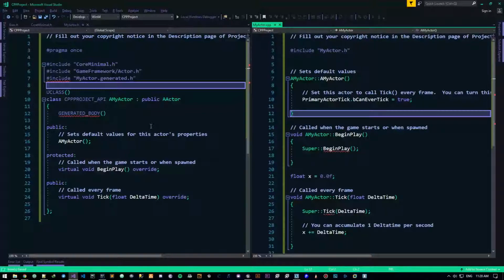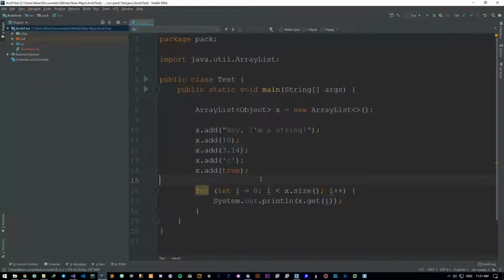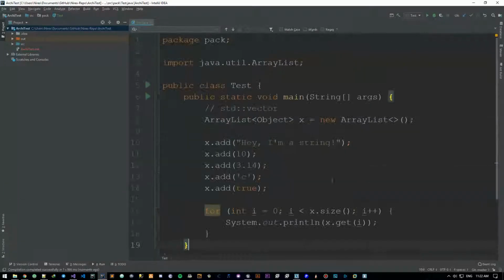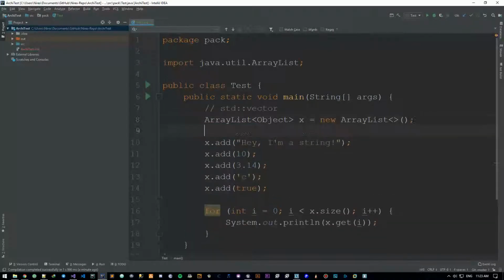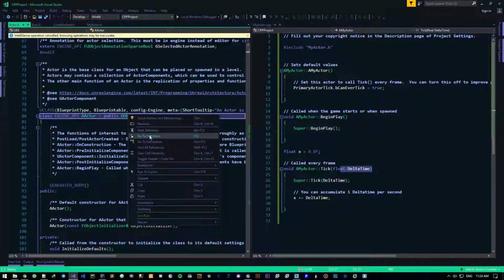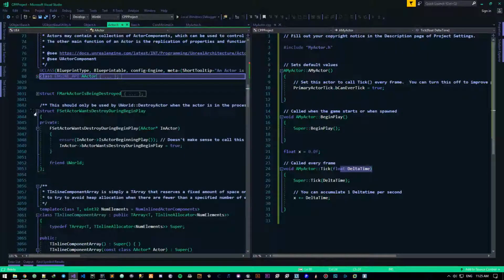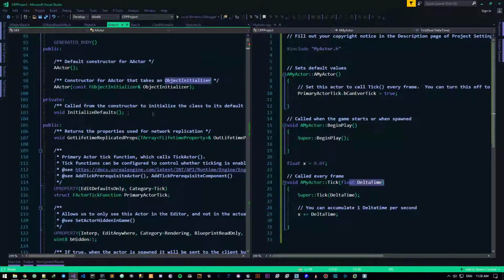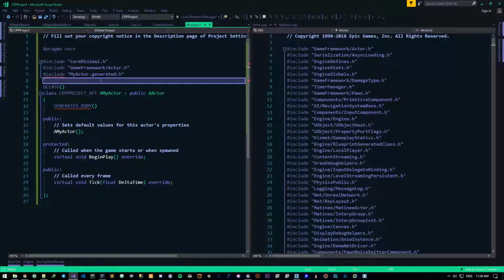02 - [Unreal Architecture: Actor ] Unreal Engine C++ Programming Tutorial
Unreal C++ Programming Tutorial 02: Unreal Engine's Architecture: Actor

Hey there peeps!

In this video I'll talk about the Unreal Engine's most famous class: The Actor class and we'll take an example from Java's ArrayList to see the reason why Unreal was made the way it was!